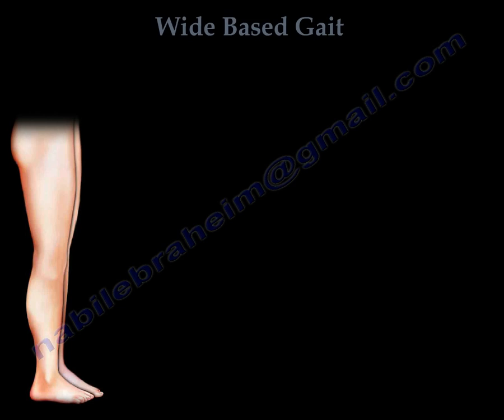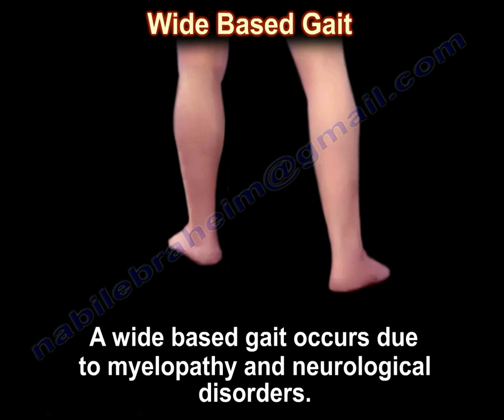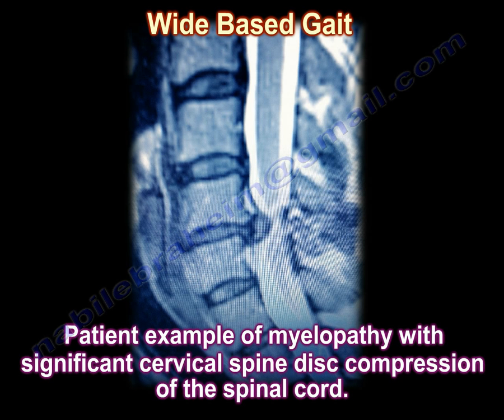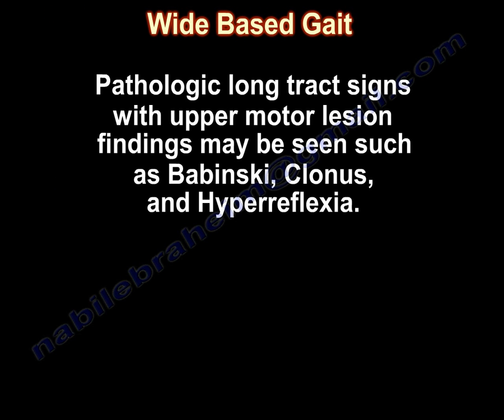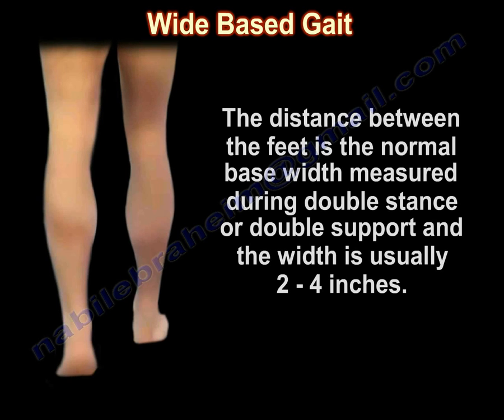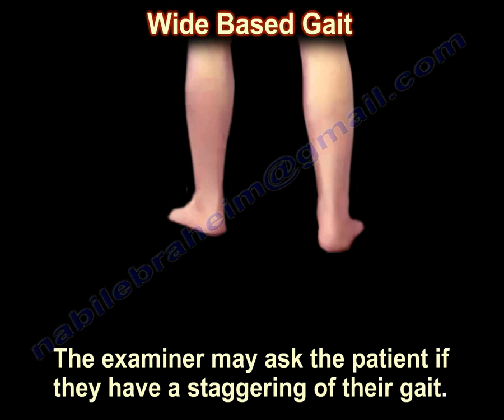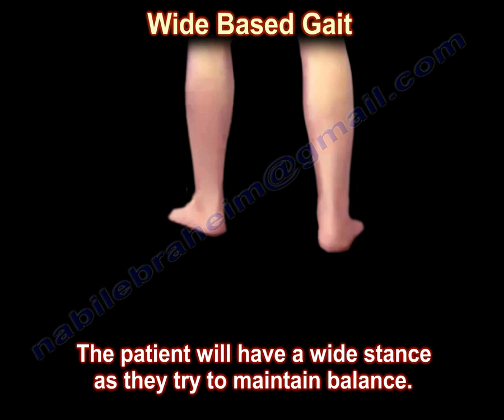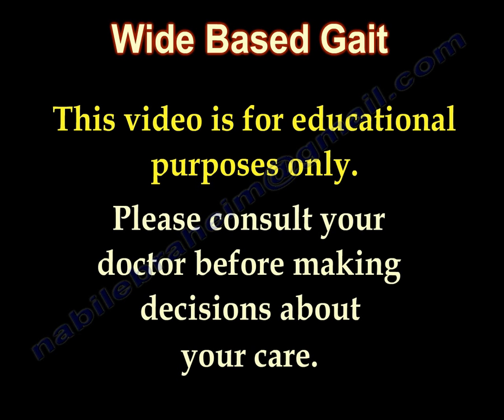Wide Based Gait, Myelopathy Gait - Everything You Need To Know - Dr. Nabil Ebraheim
Educational video describing the condition of Wide Based Gait.
What is wide base gait?  A wide based gait occurs due to myelopathy and neurological disorders. This gait disturbance is described as clumsy, staggering movements.  Look for associated with cervical or thoracic spine pathology. Patient example of myelopathy with significant cervical spine disc compression of the spinal cord.
Patient will have a slow, wide, broad based ataxic gait. Pathological long tract signs with upper motor neuron lesion findings may be seen such as Babinski, Clonus, and Hyperreflexia. The distance between the  feet is the normal base width measured during double stance or double support and the width is usually 2-4 inches.
With the examinaer standing behind the patient, the wide base can be found. The examiner may ask the patient if they have a staggering of their gait. Impaired coordination and balance will widen the base to greater than 2-4 inches. The patient will have a wide stance as they try to maintain balance. There will be unsteadiness of the trunk with excessive shift in the center of the gravity.